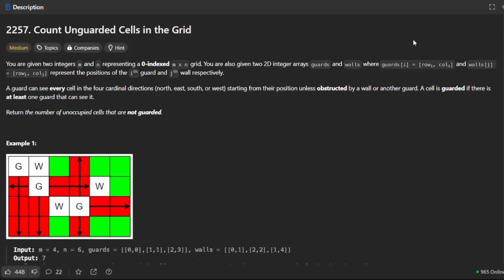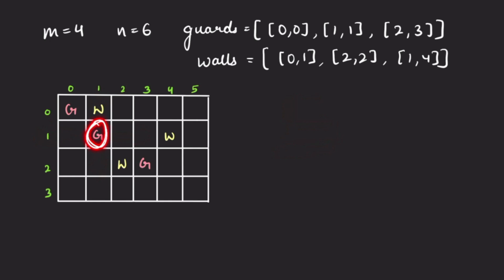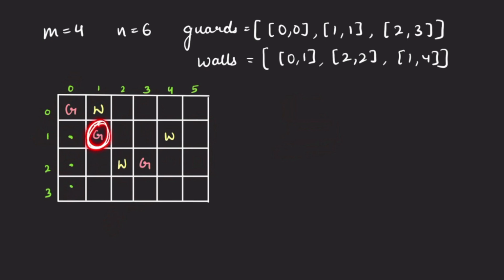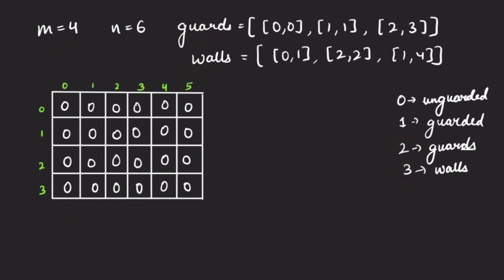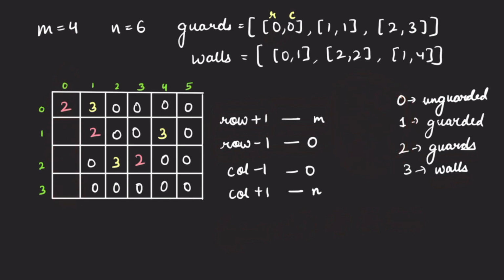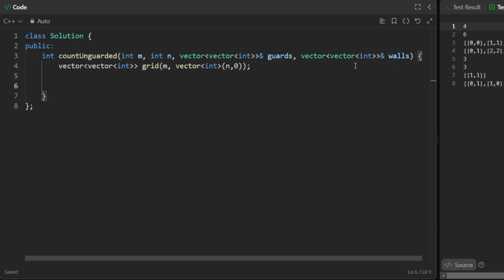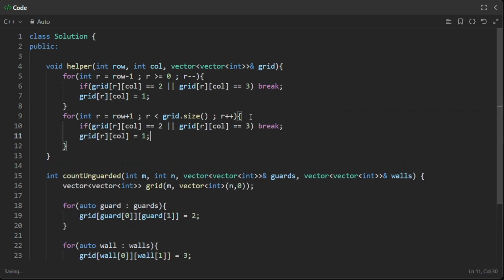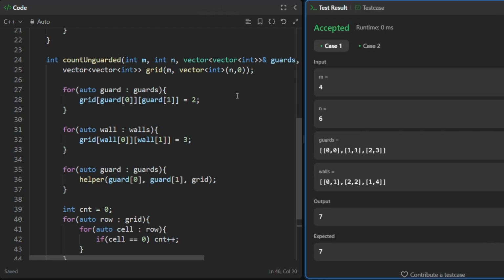Count Unguarded Cells in the Grid | Leetcode